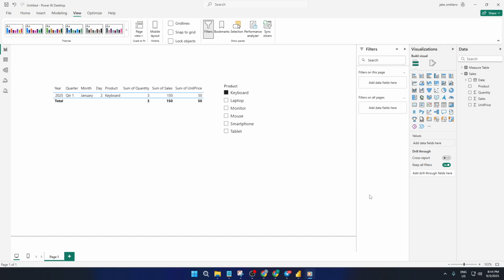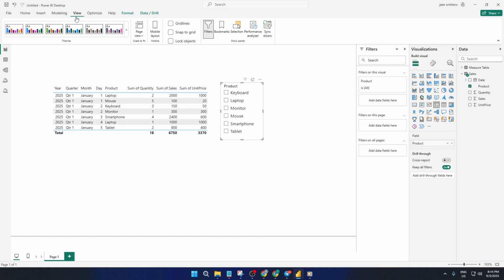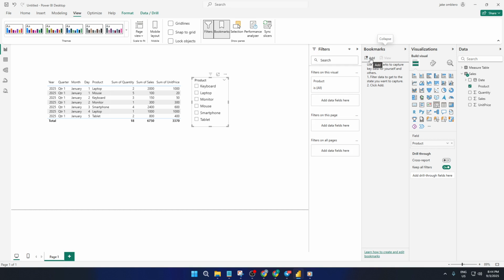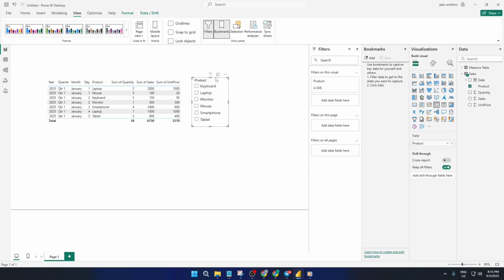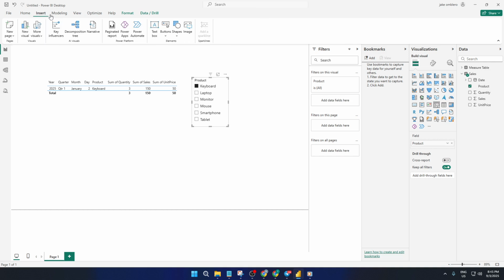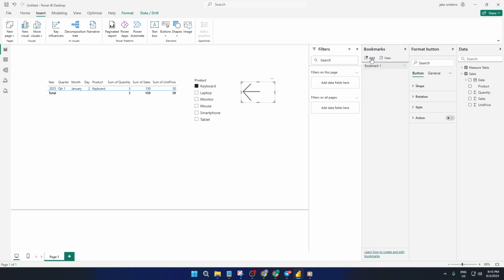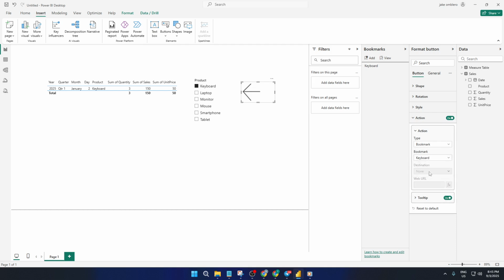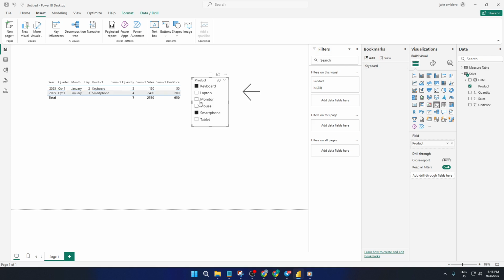How to Use Bookmarks in Power BI [Updated 2026 Guide]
Want to use bookmarks in Power BI? In this tutorial, you'll learn how to save different report views and create interactive experiences using bookmarks and buttons.

In this video, you'll learn how to:

✅ Open the Bookmarks pane
✅ Save the current report view
✅ Create multiple bookmarks
✅ Add buttons for navigation
✅ Test your interactive report

To use bookmarks in Power BI, open the Bookmarks pane and save the current state of your report. You can then create multiple bookmarks and connect them to buttons to let users switch between different views.